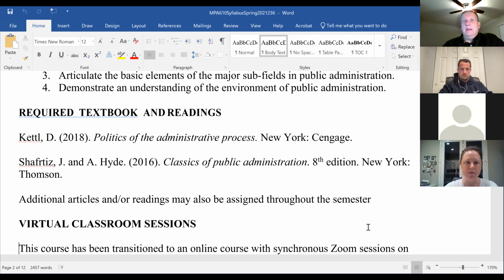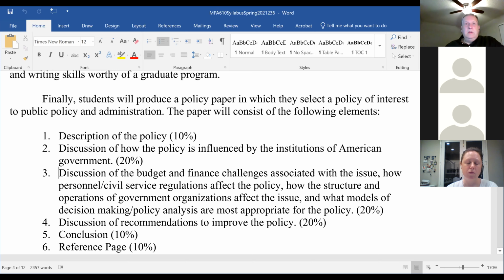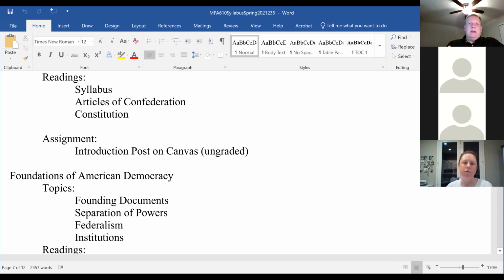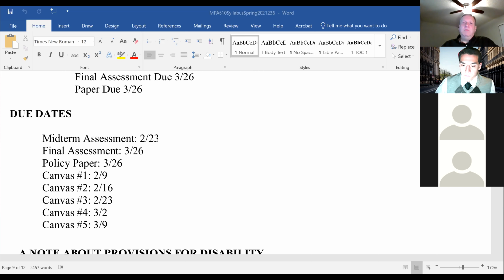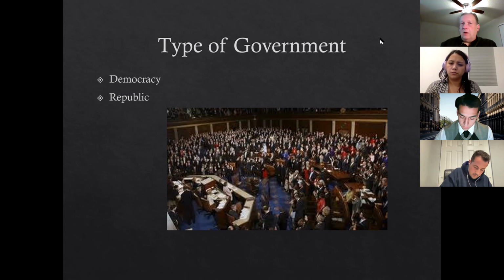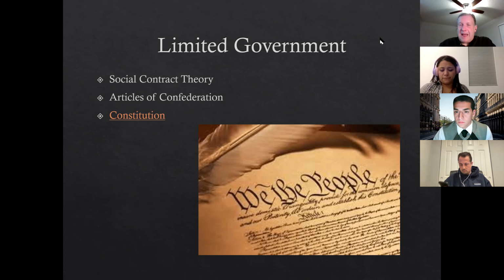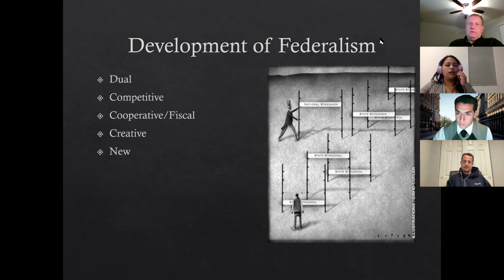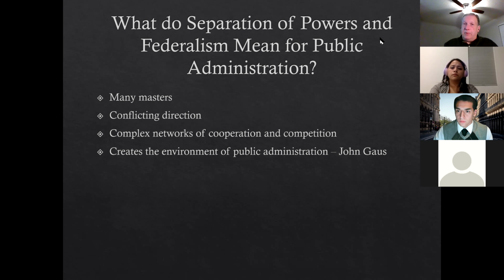610 Zoom Session 1 27 21